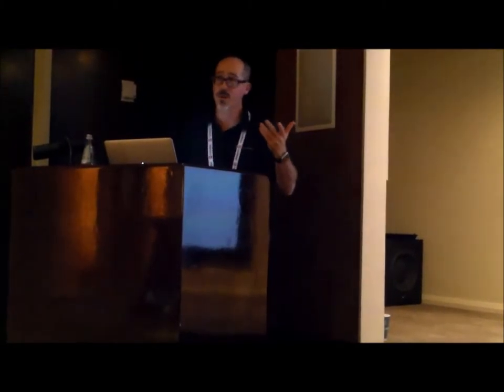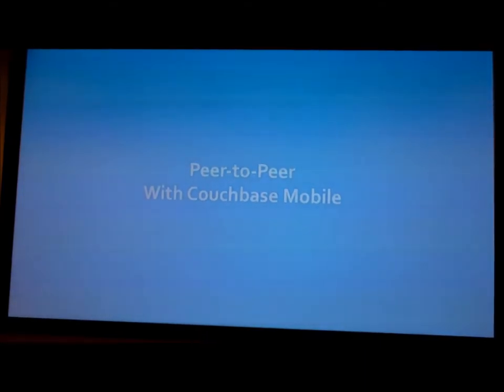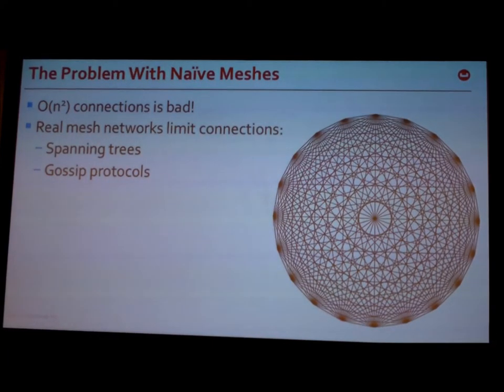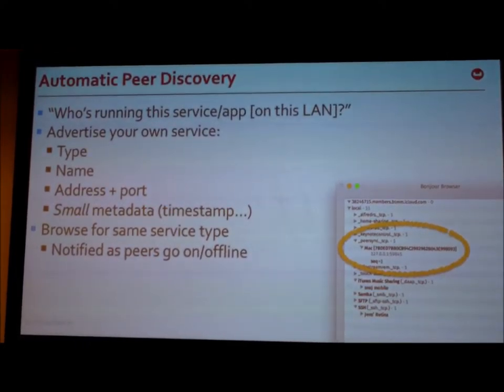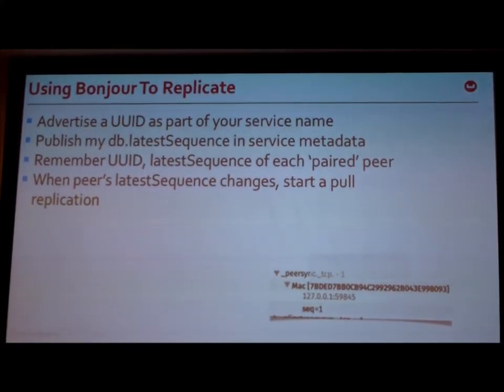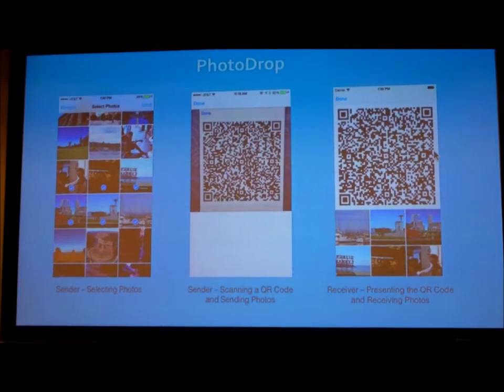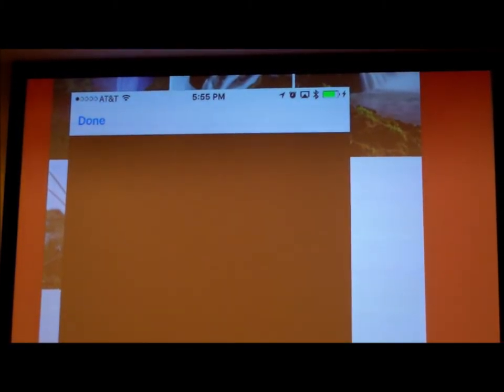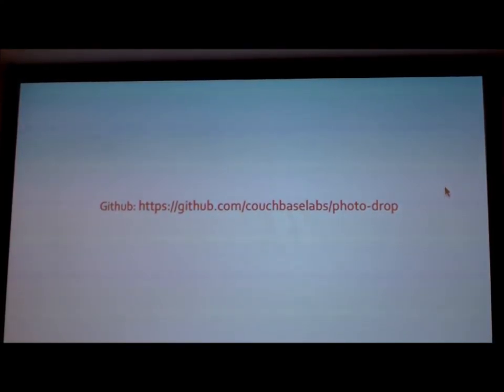Couchbase Mobile 103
Building a Peer to Peer App with Couchbase Mobile - From Couchbase Live NYC with Austin Gonyou